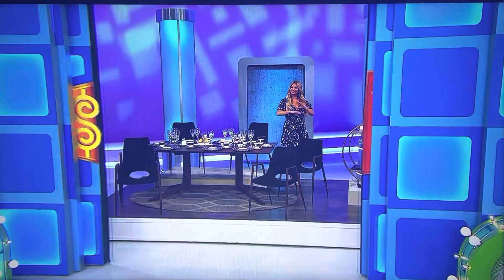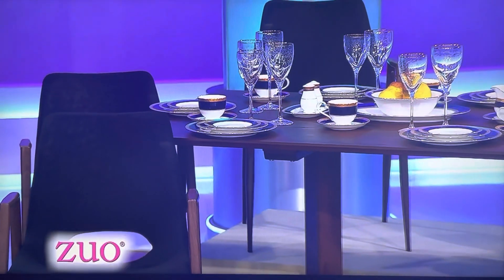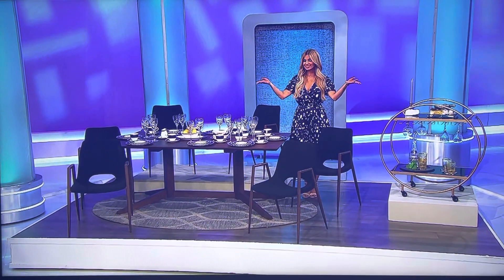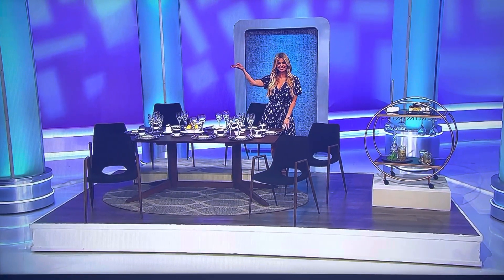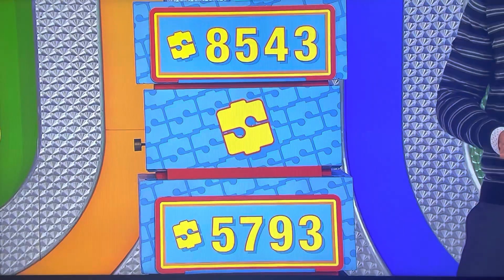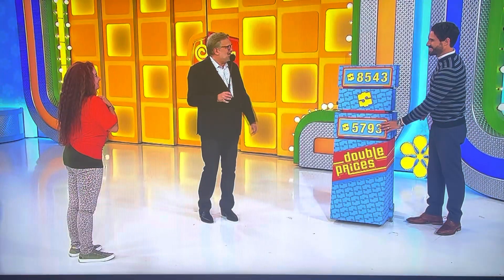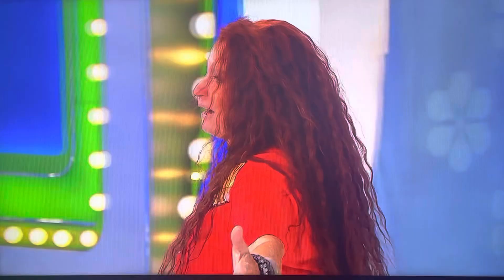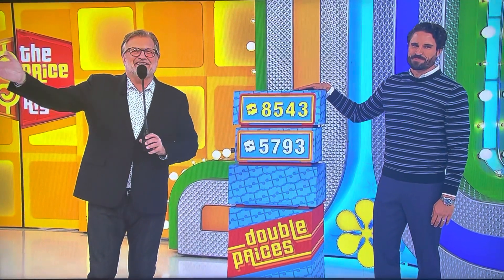The Price is Right - Double Prices - 10/28/2022